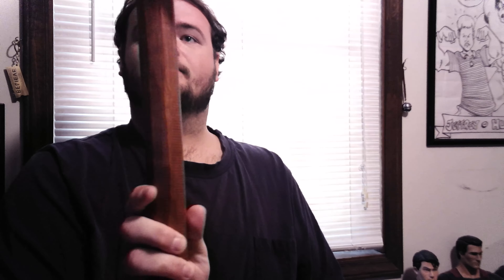Novelty Express - "Mountain Man" Walking Stick Review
I forgot to include this walking stick in my other collection videos. So, I thought I get on here and show you guys this one. Let me know if you guys have seen a walking stick like this one before.